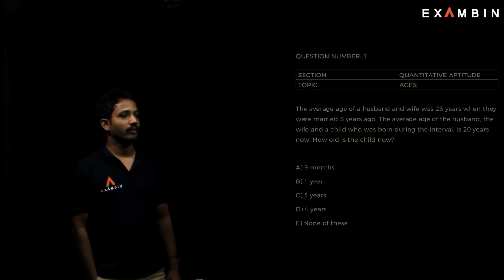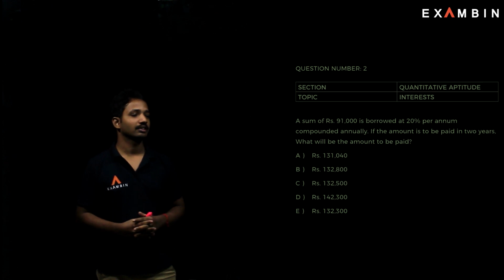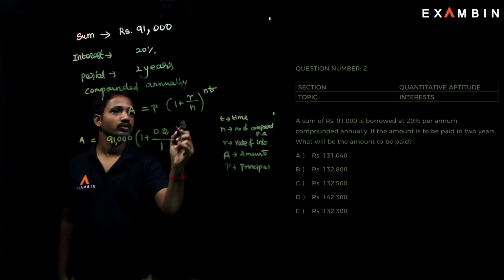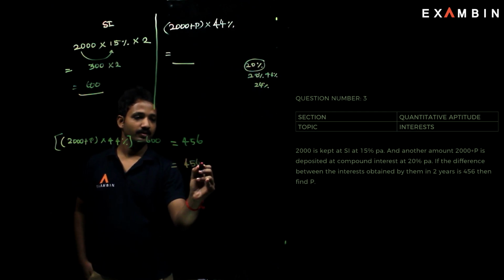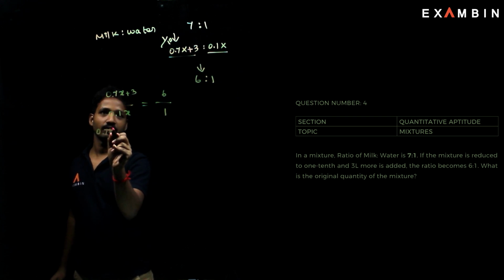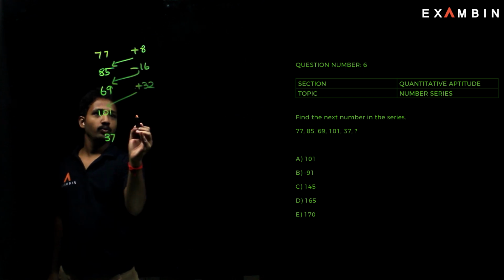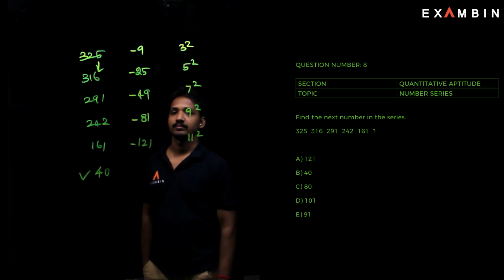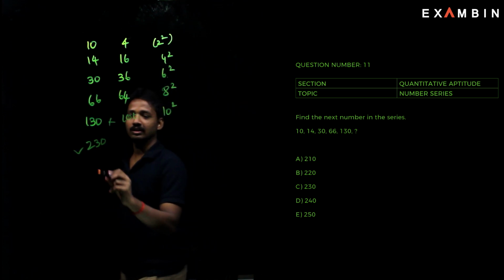30 Fully Solved Aptitude Questions from SBI PO 2017 – 1st PART | SBI PO 2017 Solved Paper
Here in this video you will find SBI PO 2017 Solved paper. This will be useful for SBI PO 2017 Preparation for next set of students going to write Prelims and this may also useful for SBI PO mains exams. 30 questions from various topics are solved to understand the pattern of the latest SBI PO exams. The SBI PO solutions are worked out based on SBI PO 2017 aptitude paper of April last week of 2017 exam.

Questions are :

1

AGES

The average age of a husband and wife was 23 years when they were married 5 years ago. The average age of the husband, the wife and a child who was born during the interval, is 20 years now. How old is the child now?

INTERESTS

A sum of Rs. 91,000 is borrowed at 20% per annum compounded annually. If the amount is to be paid in two years, What will be the amount to be paid?
3

INTERESTS

2000 is kept at SI at 15% pa. And another amount 2000+P is deposited at compound interest at 20% pa. If the difference between the interests obtained by them in 2 years is 456 then find P.

4

MIXTURES

In a mixture, Ratio of Milk: Water is 7:1. If the mixture is reduced to one-tenth and 3L more is added, the ratio becomes 6:1. What is the original quantity of the mixture?

5

NUMBER SERIES

Find the next number in the series.
14, 8, 9, 14.5, 30, ?

A) 72
B) 74
C) 76
D) 78
E) 80

6
NUMBER SERIES

77, 85, 69, 101, 37, ?

NUMBER SERIES

NUMBER SERIES

NUMBER SERIES

Find the missing number in the series.
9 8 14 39 ? 755

A) 151
B) 162
C) 152
D) 125
E) 126

10

NUMBER SERIES

101, 108, 94, 122, 66, ?

A) 156
B) 128
C) 188
D) 178
E) 180

11

NUMBER SERIES

10, 14, 30, 66, 130, ?

A) 210
B) 220
C) 230
D) 240
E) 250